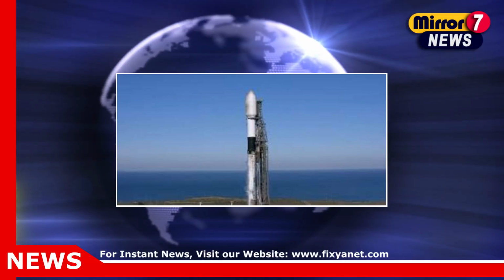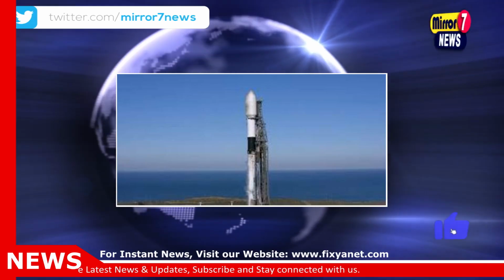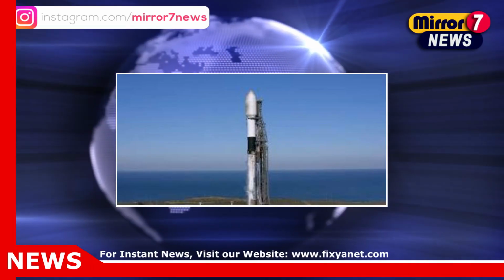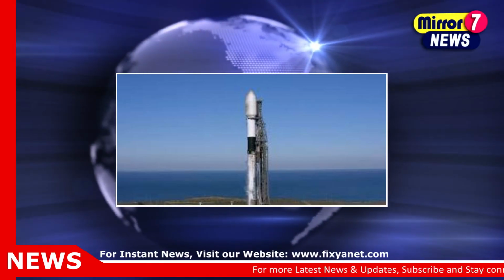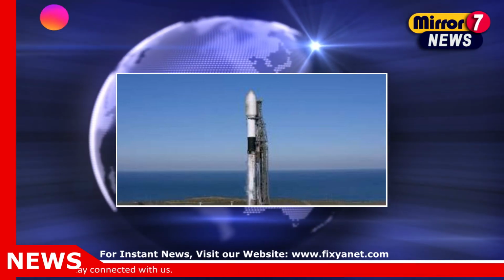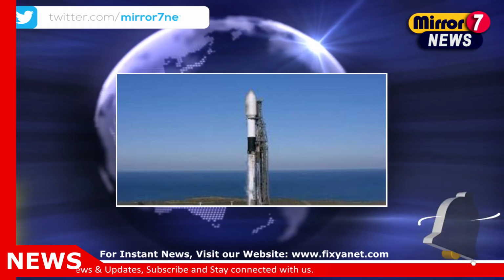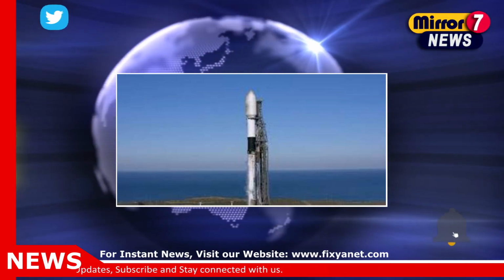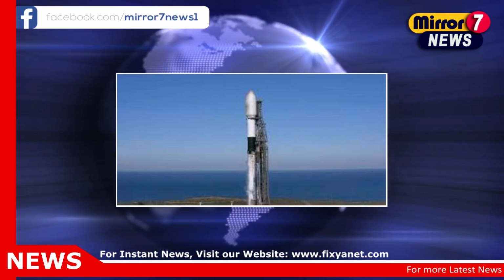SpaceX Debuts New Falcon 9 Booster in Vandenberg Starlink Launch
Best Selling Online Products with Best Deals

00:10 SpaceX Debuts New Falcon 9 Booster in Vandenberg Starlink Launch